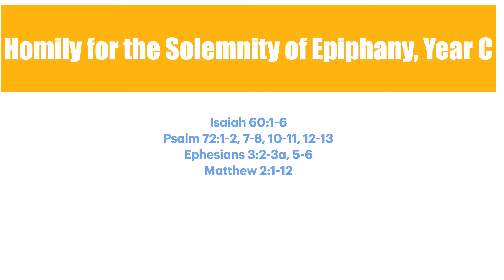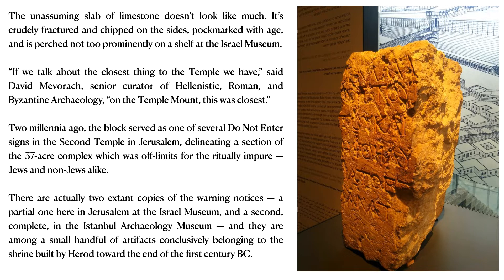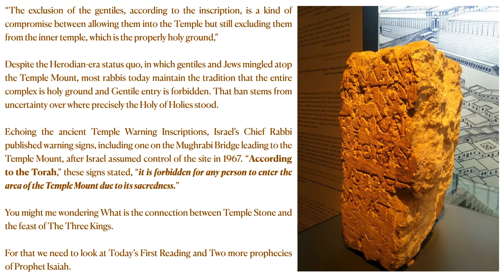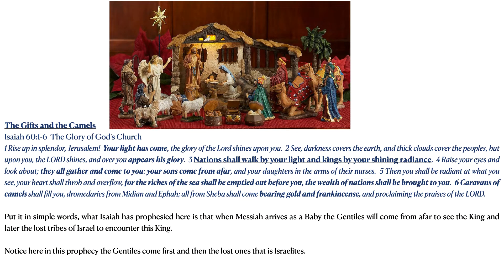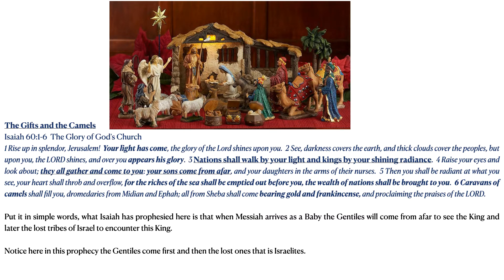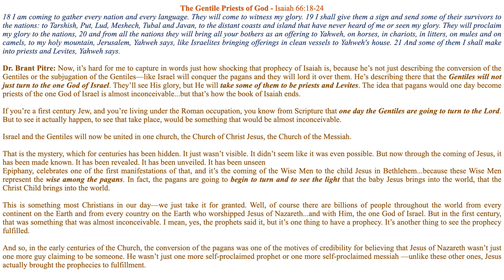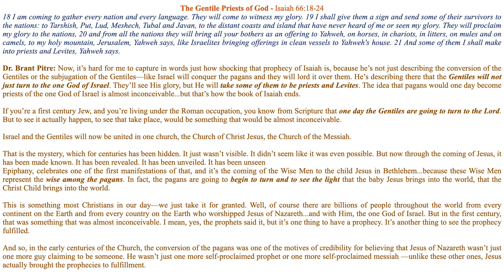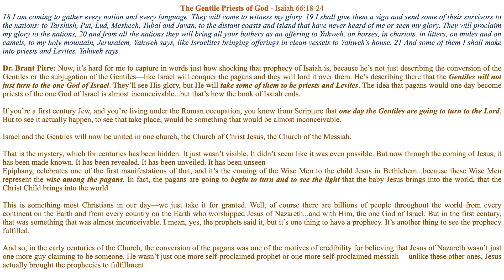The Three Kings & 3 Prophecies - Homily for the Solemnity of The Epiphany, Year C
Temple Stone
The unassuming slab of limestone doesn’t look like much. It’s crudely fractured and chipped on the sides, pockmarked with age, and is perched not too prominently on a shelf at the Israel Museum. But its smoothly hewn face and crisply etched Greek letters, still bearing faint traces of red paint, belie monumental significance.

“If we talk about the closest thing to the Temple we have,” said David Mevorach, senior curator of Hellenistic, Roman, and Byzantine Archaeology, “on the Temple Mount, this was closest.”

Two millennia ago, the block served as one of several Do Not Enter signs in the Second Temple in Jerusalem, delineating a section of the 37-acre complex which was off-limits for the ritually impure — Jews and non-Jews alike.

There are actually two extant copies of the warning notices — a partial one here in Jerusalem at the Israel Museum, and a second, complete, in the Istanbul Archaeology Museum — and they are among a small handful of artifacts conclusively belonging to the shrine built by Herod toward the end of the first century BC.

“The exclusion of the gentiles, according to the inscription, is a kind of compromise between allowing them into the Temple but still excluding them from the inner temple, which is the properly holy ground,”

Despite the Herodian-era status quo, in which gentiles and Jews mingled atop the Temple Mount, most rabbis today maintain the tradition that the entire complex is holy ground and Jewish entry is forbidden. That ban stems from uncertainty over where precisely the Holy of Holies stood.

Echoing the ancient Temple Warning Inscriptions, Israel’s Chief Rabbinate published warning signs, including one on the Mughrabi Bridge leading to the Temple Mount, after Israel assumed control of the site in 1967. “According to the Torah,” these signs stated, “it is forbidden for any person to enter the area of the Temple Mount due to its sacredness.”

You might me wondering What is the connection between Temple Stone and the feast of The Three Kings.

For that we need to look at Today’s First Reading and Two more prophecies of Prophet Isaiah.

The Scene of the Manger in Bethlehem

Isaiah 1:3, “An ox knows its owner, and an ass,* its master’s manger; But Israel does not know,
my people has not understood.”

For today in the city of David a savior has been born for you who is Messiah and Lord.12And this will be a sign for you: you will find an infant wrapped in swaddling clothes and lying in a manger

The Gifts and the Camels
Isaiah 60:1-6  The Glory of God's Church
1 Rise up in splendor, Jerusalem!  Your light has come, the glory of the Lord shines upon you.  2 See, darkness covers the earth, and thick clouds cover the peoples, but upon you, the LORD shines, and over you appears his glory.  3 Nations shall walk by your light and kings by your shining radiance.  4 Raise your eyes and look about; they all gather and come to you: your sons come from afar, and your daughters in the arms of their nurses.  5 Then you shall be radiant at what you see, your heart shall throb and overflow, for the riches of the sea shall be emptied out before you, the wealth of nations shall be brought to you.  6 Caravans of camels shall fill you, dromedaries from Midian and Ephah; all from Sheba shall come bearing gold and frankincense, and proclaiming the praises of the LORD.

Put it in simple words, what Isaiah has prophesied here is that when Messiah arrives as a Baby the Gentiles will come from afar to see the King and later the lost tribes of Israel encounter this King.

Notice here in this prophecy the Gentiles come first and then the lost ones that is Israelites.